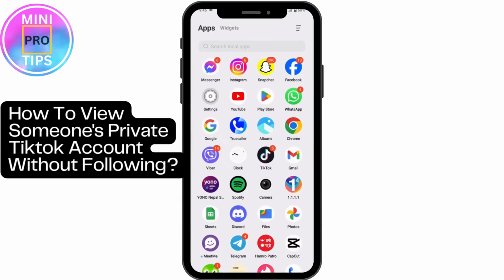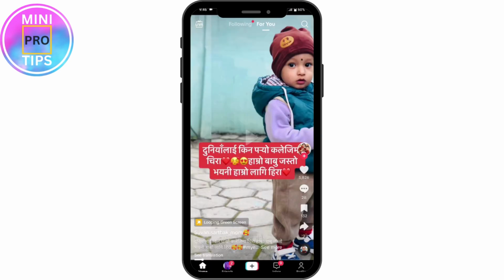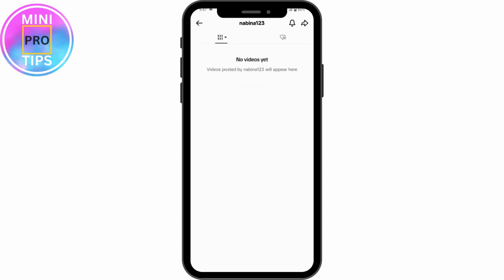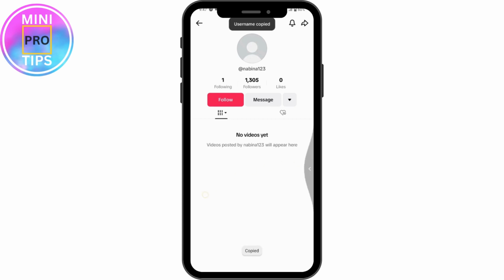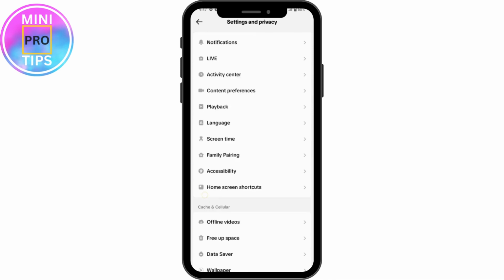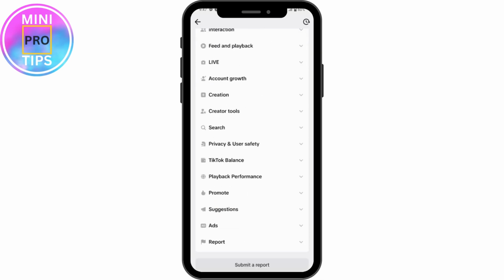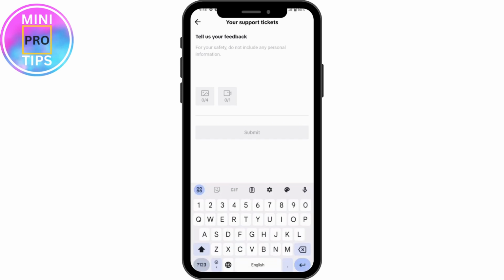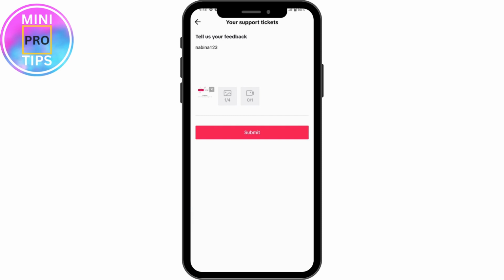How To View Someone's Private TikTok Account Without Following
Curious about someone's private TikTok content but don't want to hit the follow button? Learn how to view private TikTok accounts without following with MiniProTips!

In this tutorial, we'll reveal a few clever tricks that allow you to sneak a peek at private TikTok profiles without sending a follow request. From using third-party websites to leveraging social engineering tactics, we'll explore various methods that may grant you access to restricted content.

Discover how to search for alternative ways to access private TikTok videos and explore user-generated content anonymously. While respecting user privacy is paramount, these techniques may help you uncover hidden gems and stay updated with the latest trends on TikTok.

Join us at MiniProTips to learn more about navigating social media platforms responsibly and making the most out of your online experience!